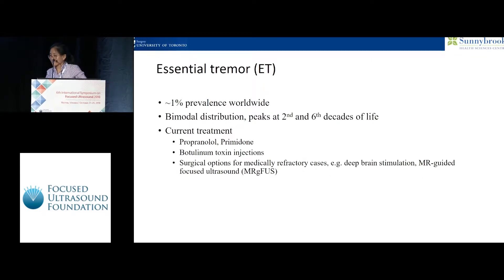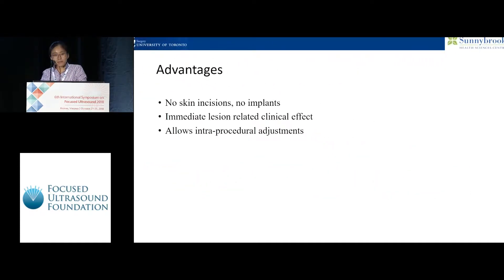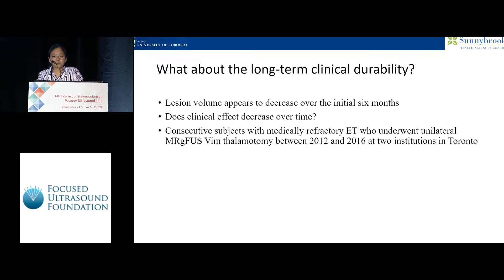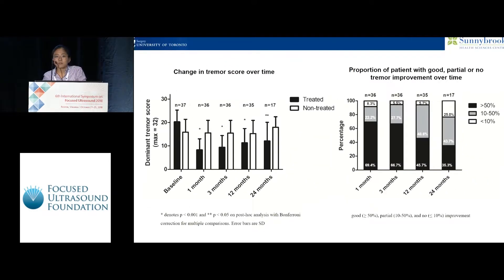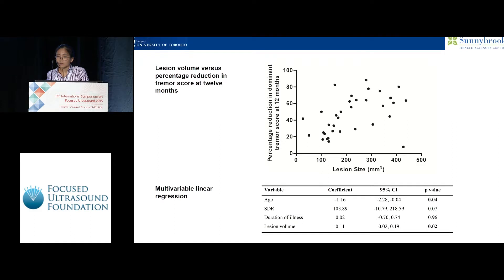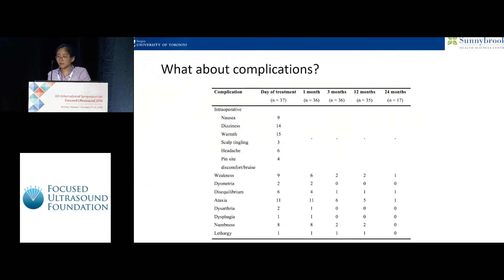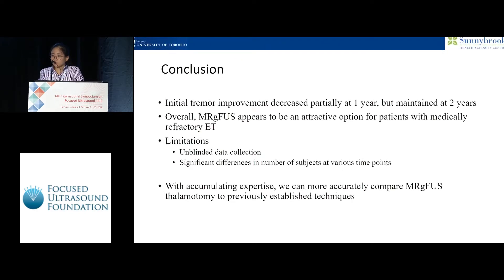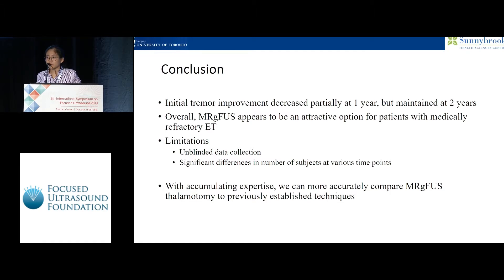Ying Meng - MRgFUS thalamotomy for treatment of essential tremor: a 2-year outcome study (2018)